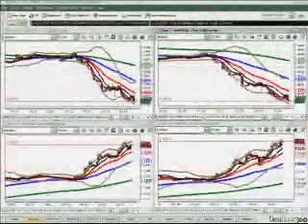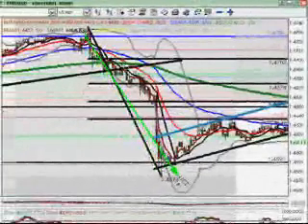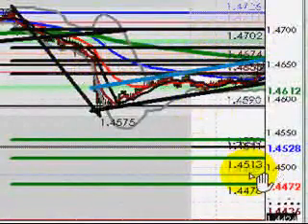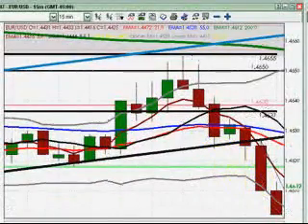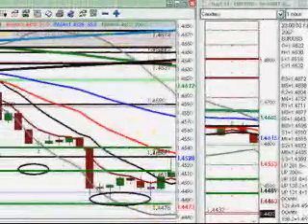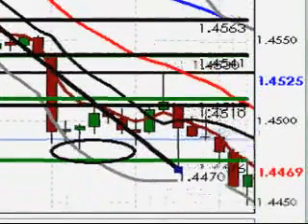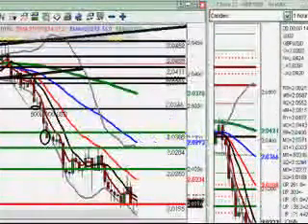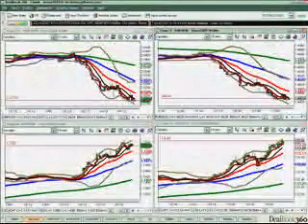FOREX London Session Video December 14, 2007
After some some nice downward movements yesterday following the better than expected USD PPI release, the EUR/USD consolidated into a bit of a flag continuation pattern.  Once the London money entered into the market the 15m bollinger bands opened up and the EUR/USD started heading up from the bottom of the flag channel. However, it was clearly headed right for a brick wall full of an overlapping resistance. Things like a 50% Fibonacci retracement level of the previous days move, Pshycological level at 4650, top of the Flag channel, daily central pivot point, weekly central pivot point, as well as a few other EMA's and things.  This provided for a fantastic low risk high reward trade plan setup around the 4650-55 area playing the bounce, the downside targets were well enough pips away to make it clearly worthwhile.  All we had to do was wait a couple 15m candles for price to get there.  As you can see in the video, price bounced to the pip off 4655 and blew away all expectations of targets dropping all night long for around a 250 pip gain for most of the FXBootcamp members.  The GBP/USD, AUD/USD, and several other pairs did very similar things to provide an overwhelming amount of USD strength pips for anyone with their hand out. Just gotta love nights like this.